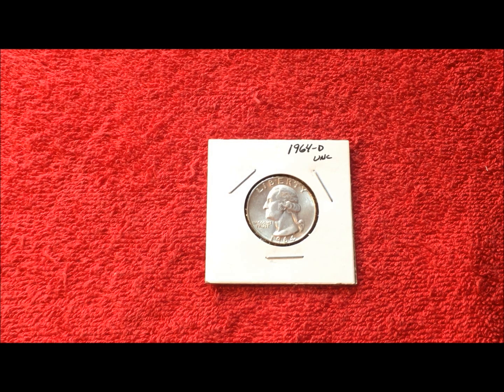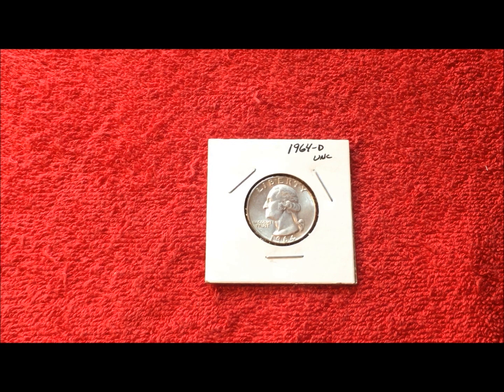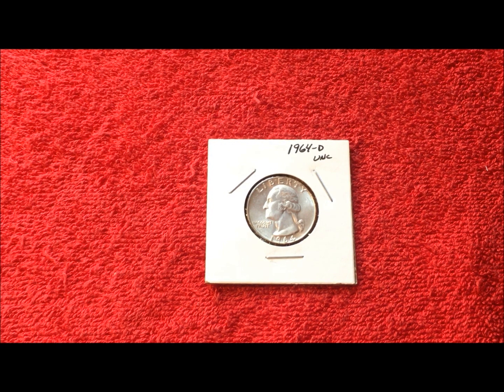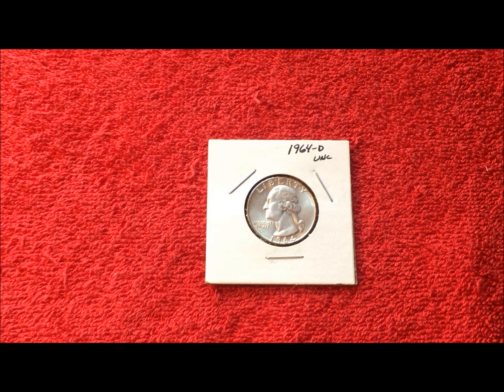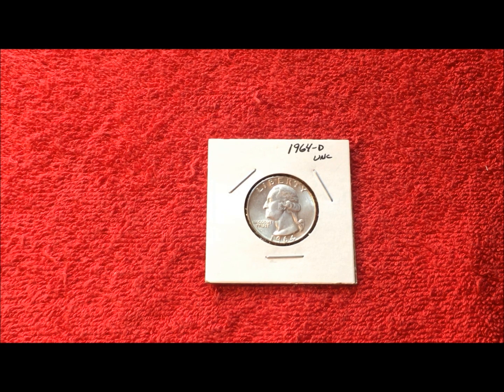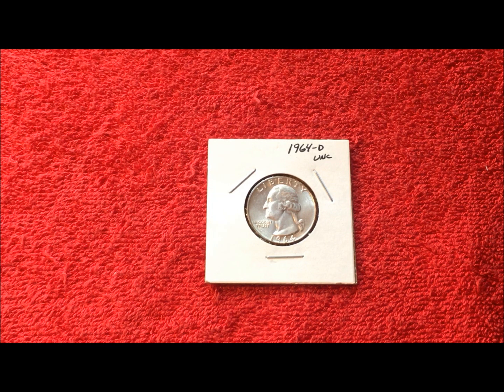MAY NEW SUBSCRIBER WINNER!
This time we are giving away 1964D silver uncirculated quarter from our collection!

To check out our errors & varieties coin lists, preferred email support, links to the products you can buy, and even more info about coins, go to our Website/Store: